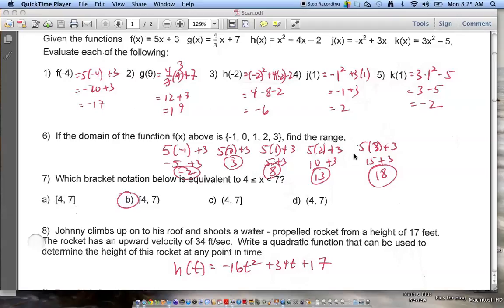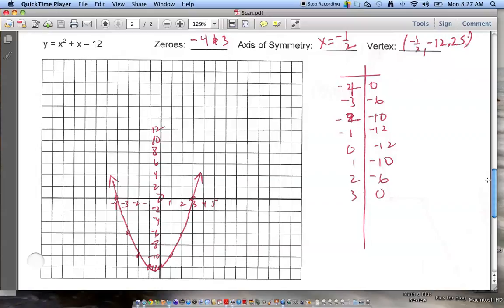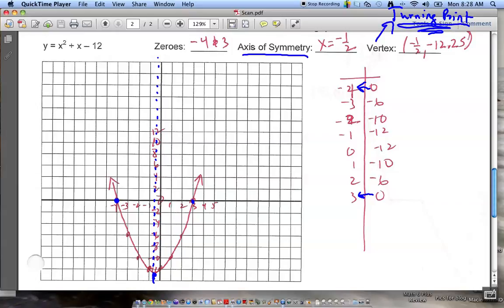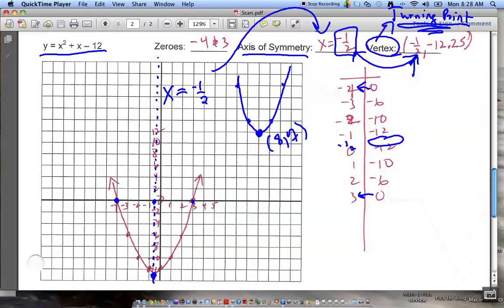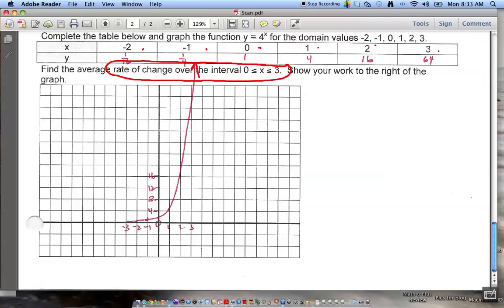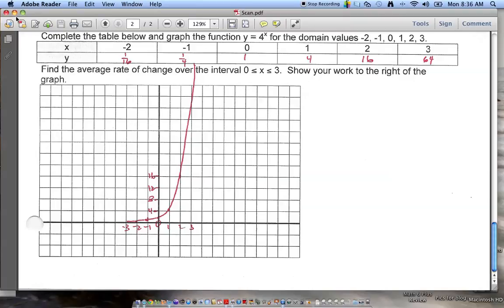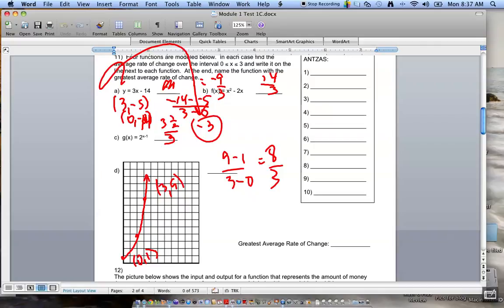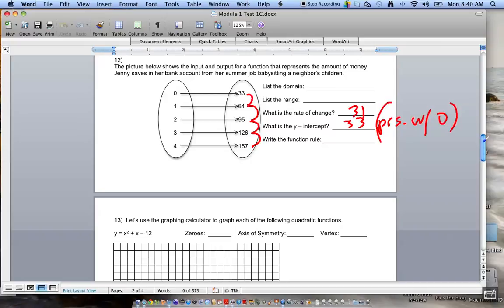Algebra Quarter 1 Test 1 Pretest C Review